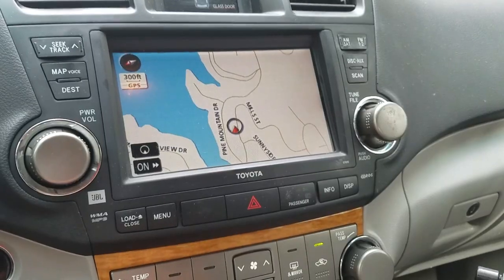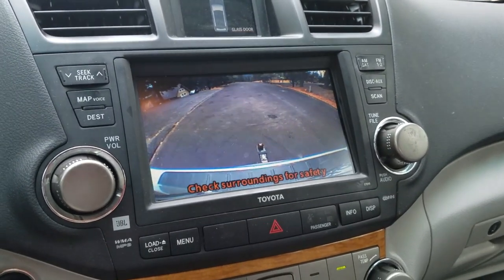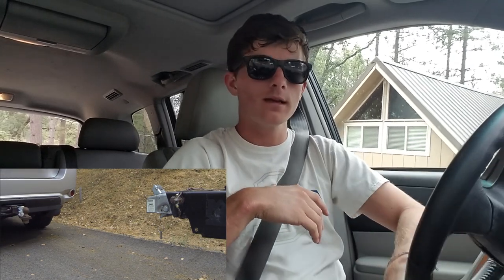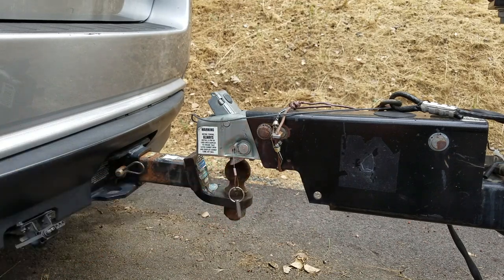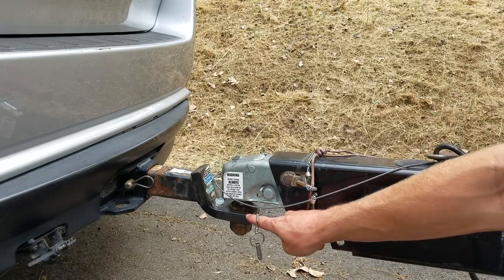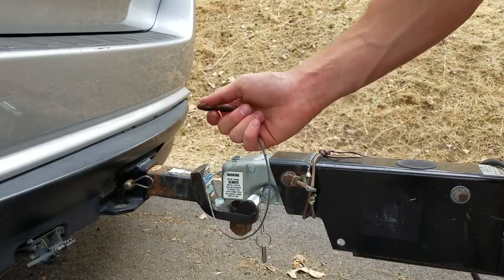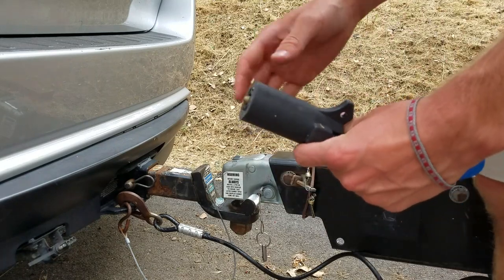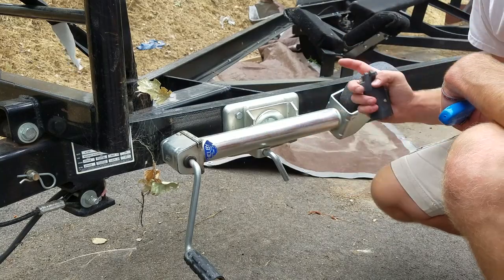How to Attach a Trailer to a Hitch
Here is a great walkthru on how to connect a trailer to your vehicle.